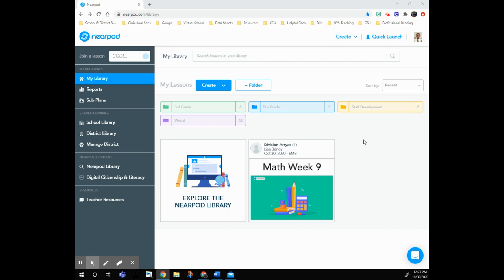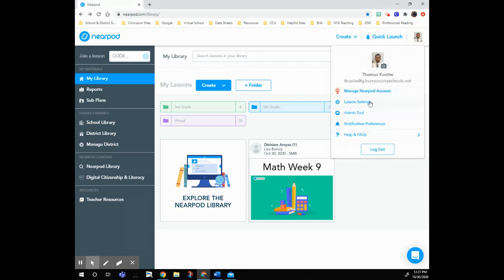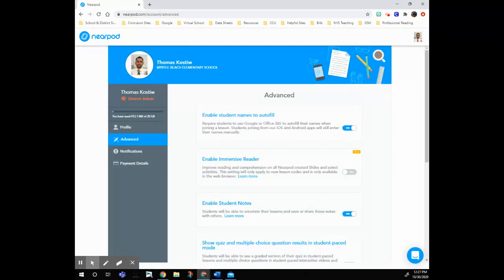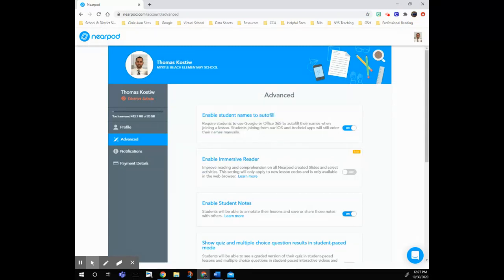Require Google Login on Nearpod